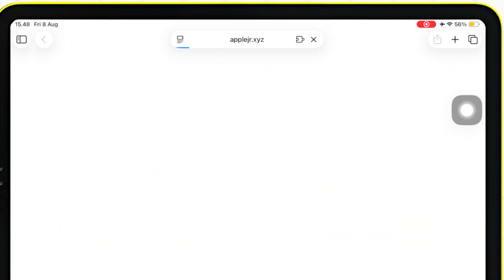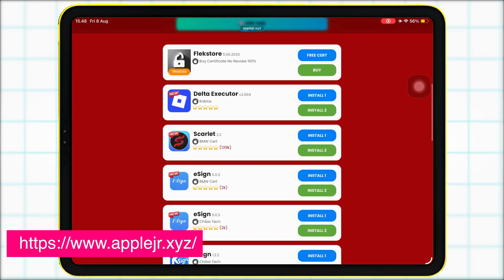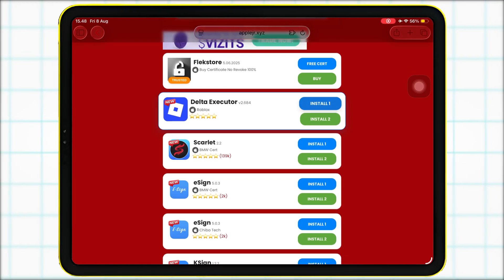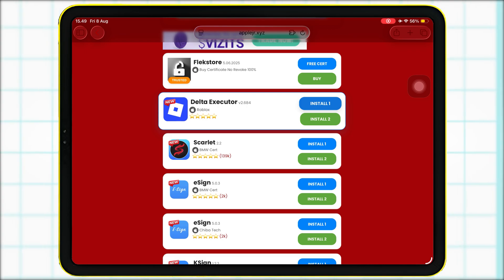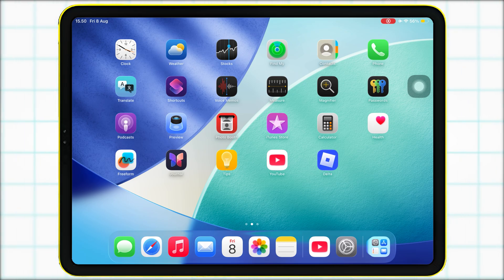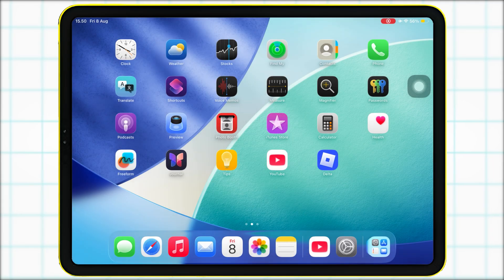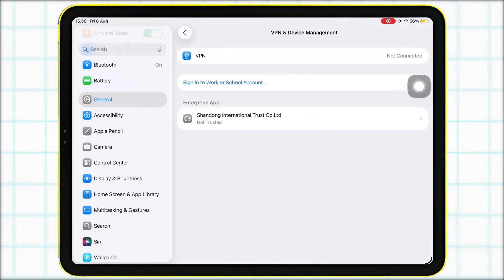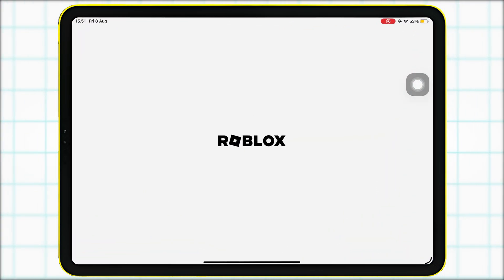Install Delta Executor Mobile for iOS (v2.684) No Verification | Delta Executor iOS Direct Install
🚀 Install Delta Executor Mobile for iOS (v2.684) – No Verification, Direct Install!
In this tutorial, I’ll show you how to install Delta Executor on iOS quickly and easily. No surveys, no verification, and 100% working for Roblox script execution on iPhone & iPad.

🔹 Delta Executor v2.684 is one of the fastest and most stable Roblox script executors for iOS. With this method, you can install it directly using Safari without any complicated steps. Perfect for running your favorite Roblox scripts smoothly!

📌 What you’ll learn in this video:

How to delete old Delta Executor versions before updating
Step-by-step Delta Executor iOS installation guide
How to trust the app profile in iOS settings
How to start running Roblox scripts instantly
100% no verification, no survey

‼️ This video is intended for educational and knowledge purposes.

delta executor ios direct install
delta executor ios no verification
delta executor ios tutorial
delta executor ios update 2025
install delta executor ios
how to install delta executor on iphone
how to install delta executor on ipad
delta executor roblox
roblox script executor ios
roblox script executor no verification
roblox script runner ios
best roblox executor ios
best roblox executor 2025
delta executor roblox ios tutorial
roblox exploit ios
roblox mobile exploit
roblox executor without pc
roblox script ios
roblox lua executor ios
roblox lua scripts ios
free roblox executor ios
delta executor working method
applejr delta executor
roblox executor mobile
roblox bypass verification ios
roblox script injector ios
roblox jailbreak ios
no survey roblox executor
no verification roblox executor
direct install roblox executor
latest roblox executor ios
roblox exploit without jailbreak
roblox scripts no verification